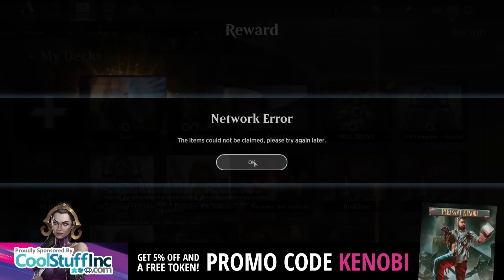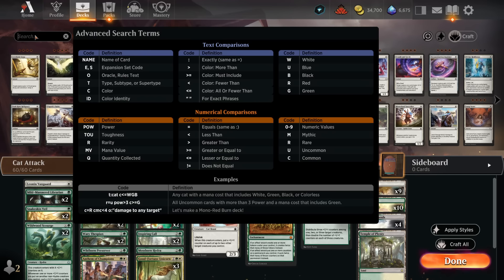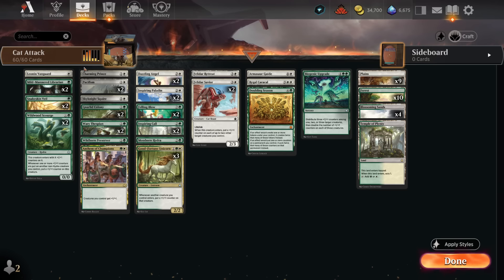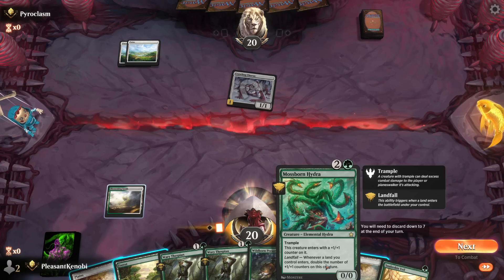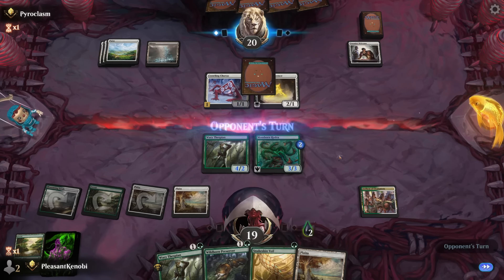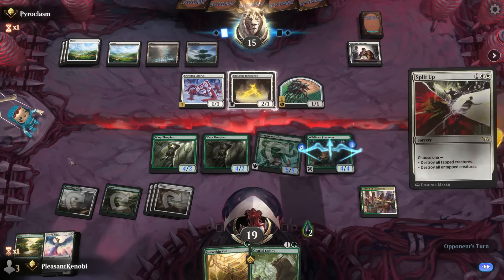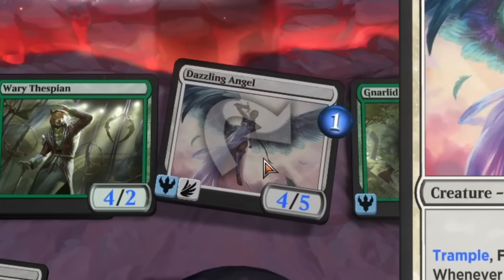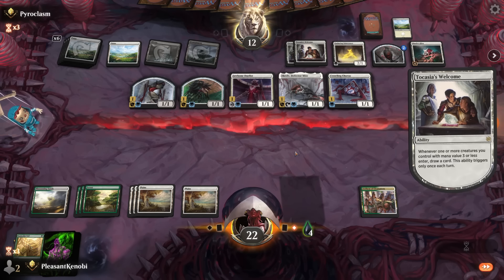Arena "accidentally" Scams You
Careful you don't waste Wildcards on things you already own.